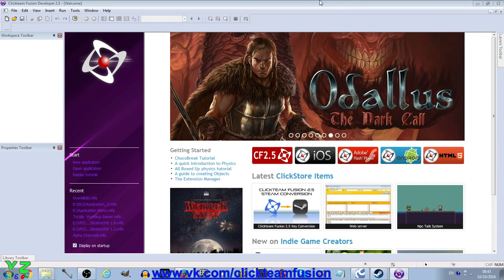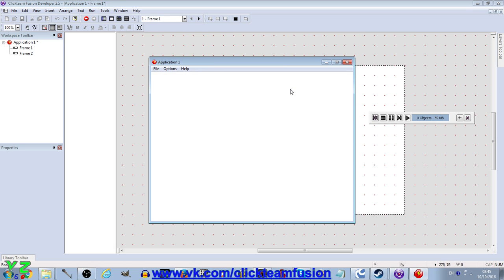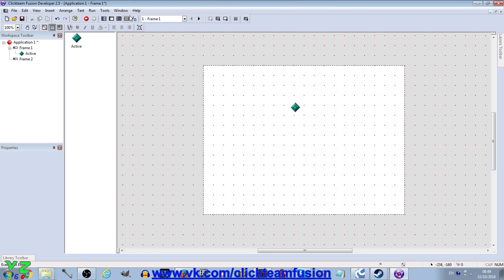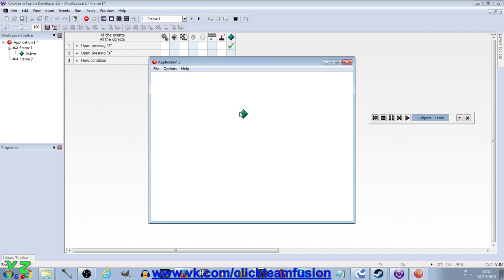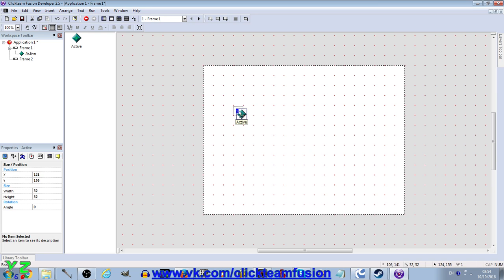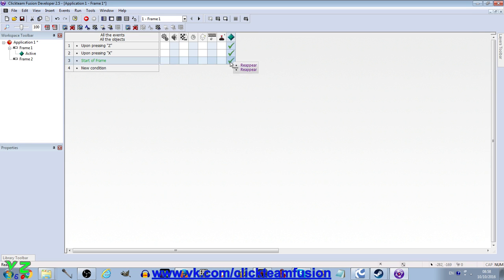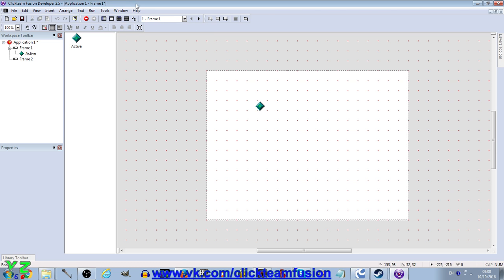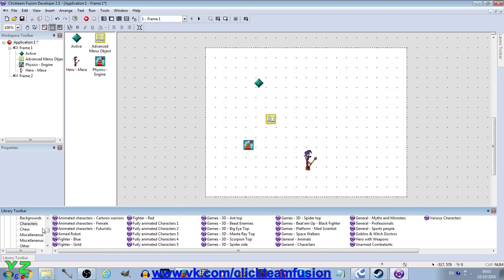Clickteam Fusion 2.5 Quick intro tutorial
As you probably have heard, one of the best software for 2D game design has made it to humble bundle last A While ago (counting back from release of this video, of Course!)
The whole point of this video  is to get familiar with  the interface, basic features of CTF 2.5  and get started  quickly  with making your very own 2D Software!
If you still have time to get the deal of Humble bundle (Ends in about 30 Hours after the release of this video) , you can do so